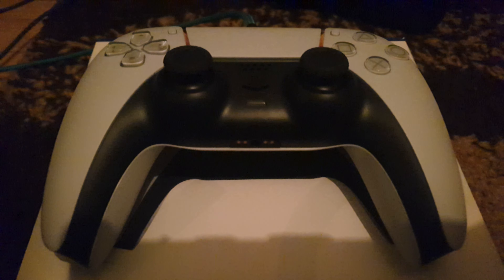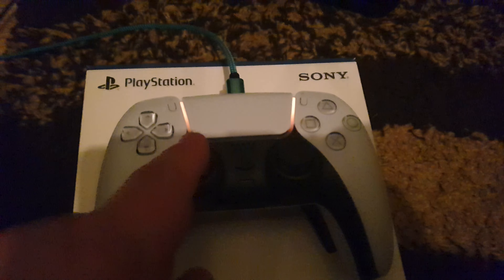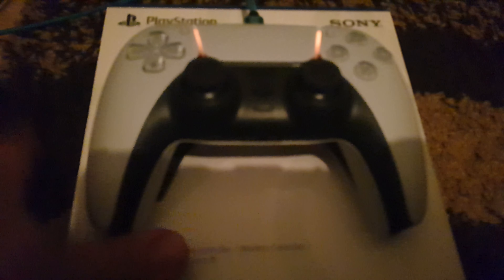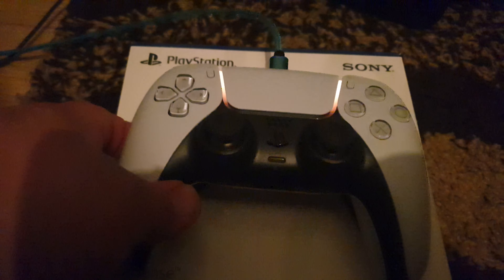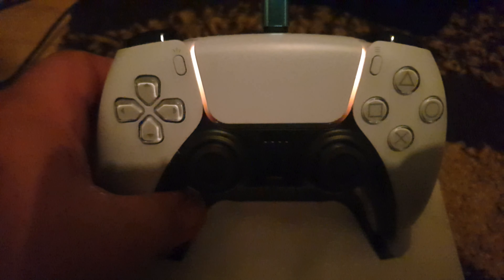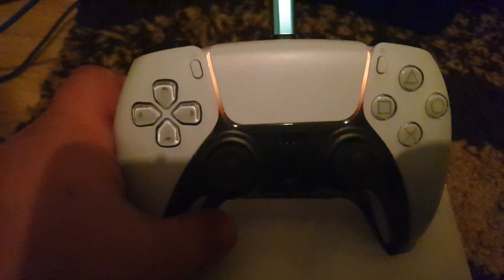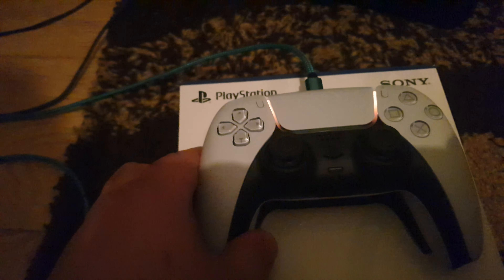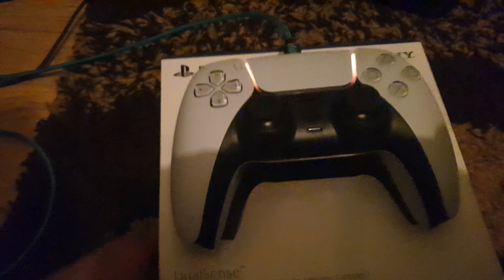PS5 Controller VS PS4 Console